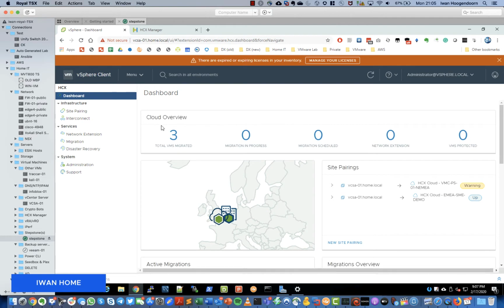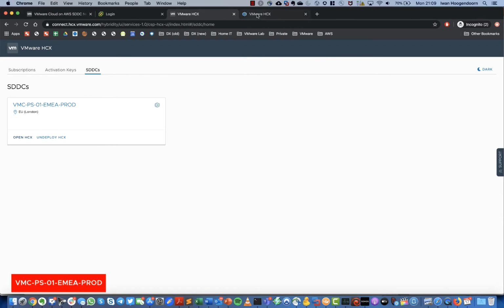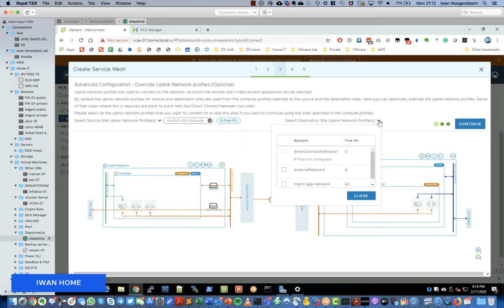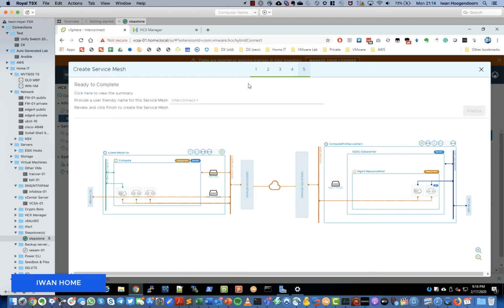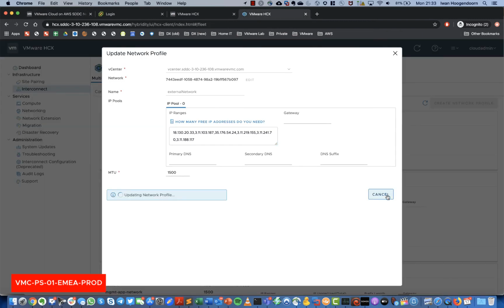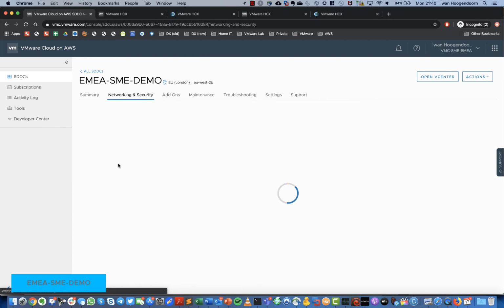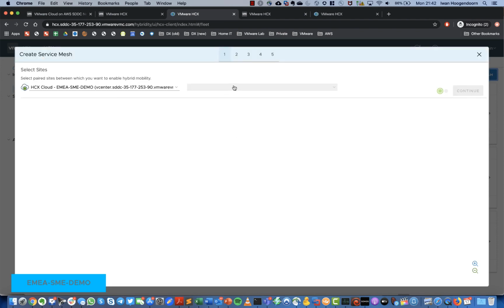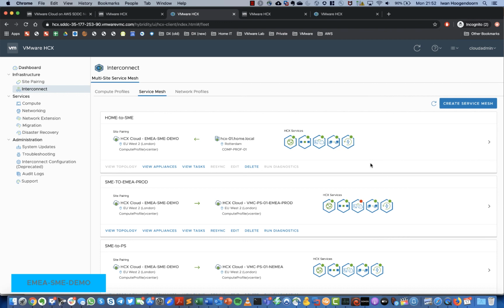Site Pairings and Service Meshes between private and public clouds using VMC on AWS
In this video, I am going to configure two site pairings.
One between my home lab and a VMC on AWS SDDC (private cloud to public cloud).
And the other pairing will be between a VMC on AWS SDDC and another VMC on AWS SDDC (public cloud to public cloud).
The following steps are explained in the published video:

1) Do site pairing between my home lab and a VMC on AWS SDDC
2) Verify + configure the network profiles where this is required
3) Deploy a service mesh between my home lab and a VMC on AWS SDDC
4) Deploy a service mesh between a VMC on AWS SDDC and another VMC on AWS SDDC